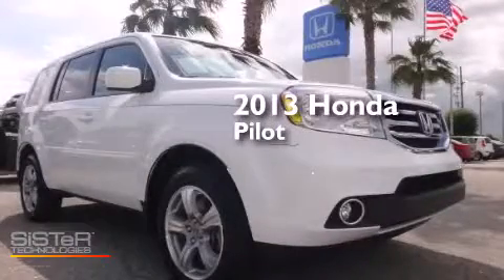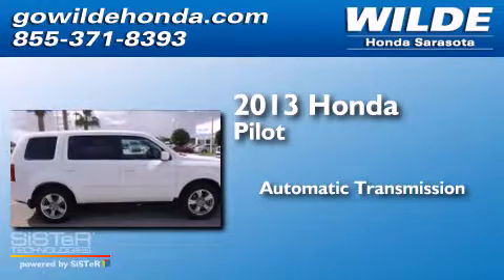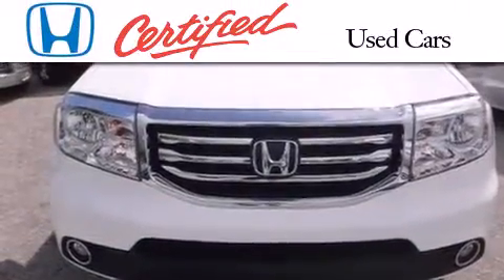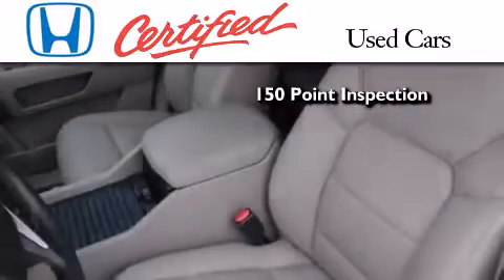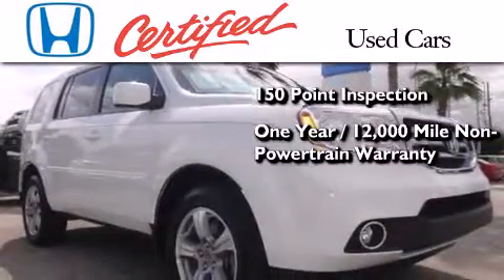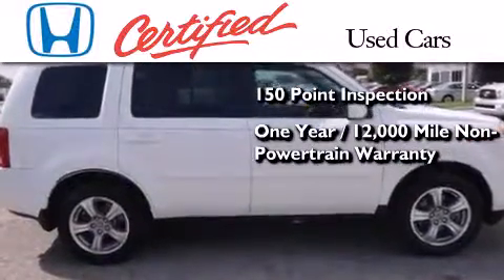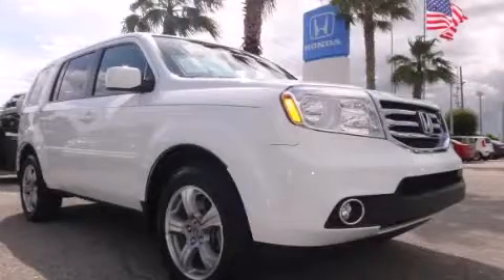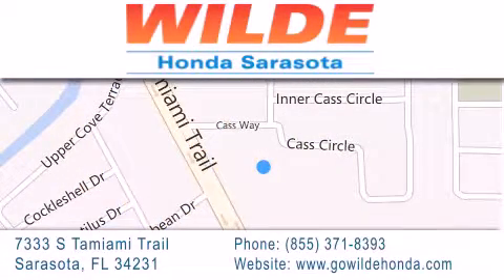2013 Honda Pilot Certified St. Petersburg FL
We have been honored to serve the Sarasota FL area , we promise that your experience at our dealership will exceed your expectations ! Year : 2013 Make : Honda Model : Pilot Engine : V6 Cylinder Engine Trans . : AUTOMATIC Exterior : Taffeta White Miles : 10,330 Stock : 141510A Wilde Honda 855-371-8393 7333 S. Tamiami Trail Sarasota , FL 34231